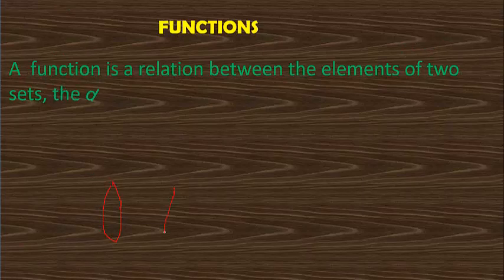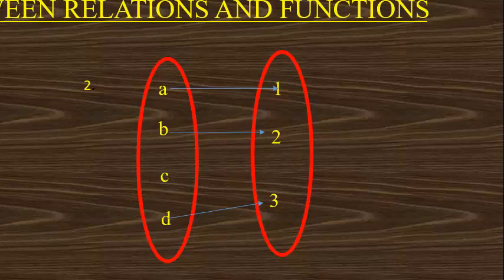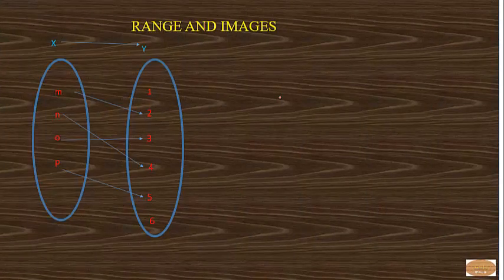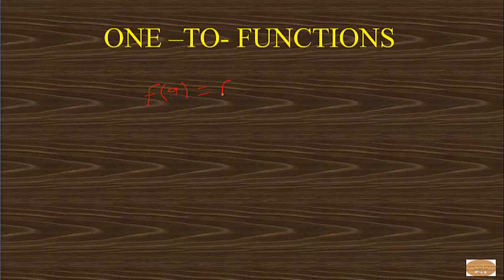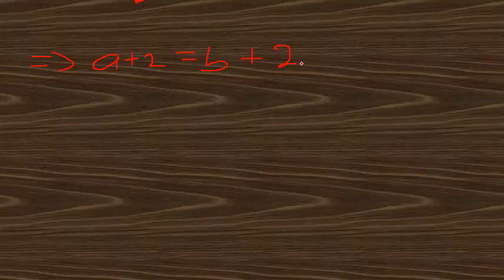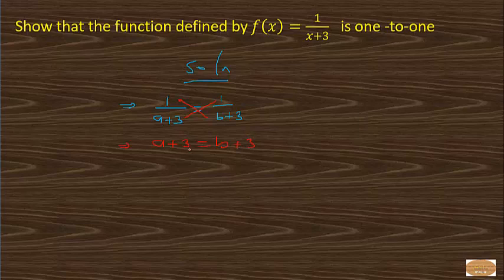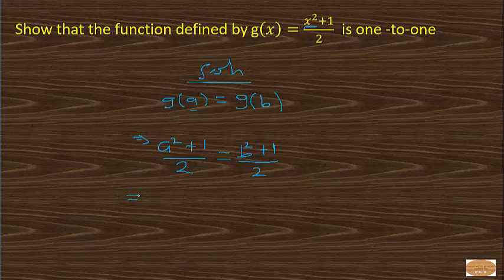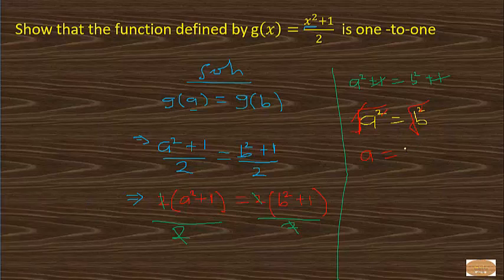RELATIONS AND FUNCTIONS EPISODE 1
WELL EXPLAINED RELATIONS FUNCTIONS